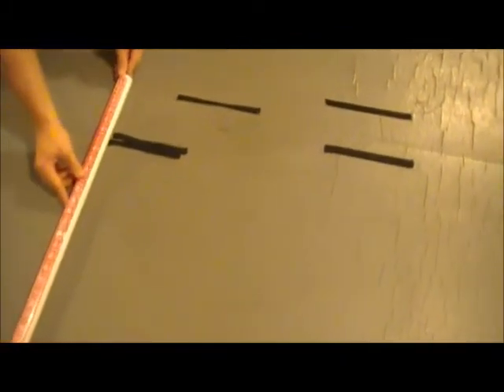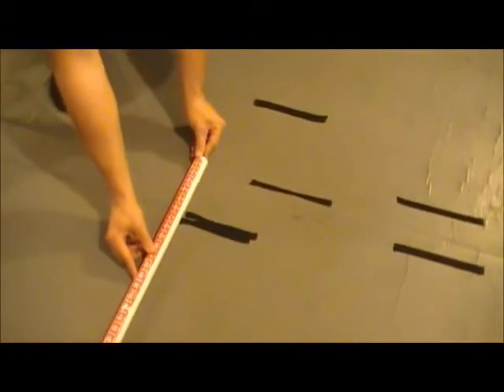+6" on Long Jump in less than 2 minutes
Watch as professional fitness coach, Taylor Epperson, does 3 long jump attempts.  Then he does a brief (less than 2 minutes) muscle loosen with the ARP.  He again does 3 long jump attempts with his final distance being over 6 inches better than his best jump without the loosening.
At the end of the video you can hear how the loosening instantly made his movements feel more fluid and comfortable allowing him to access more of his power.

Imagine using a simple, 2 minute muscle loosen to replace your old warm-up routine leaving you in an even better state of readiness for athletic performance.  You save time, increase performance and dramatically reduce your risk of injury.  Not bad.